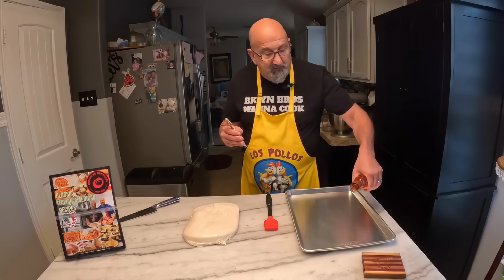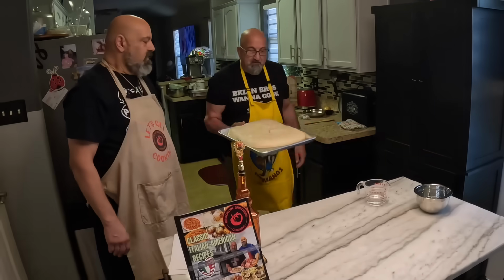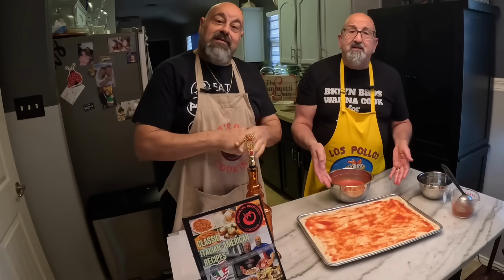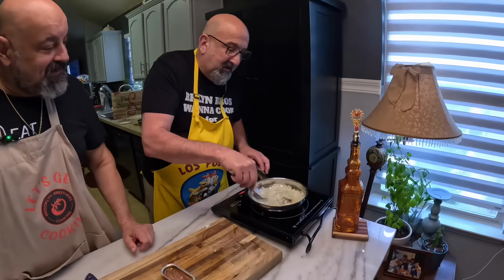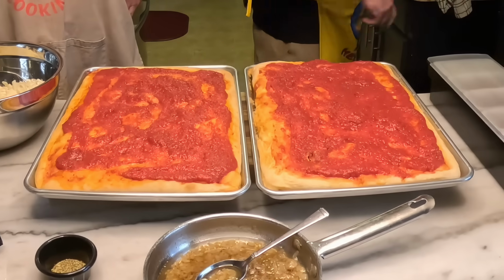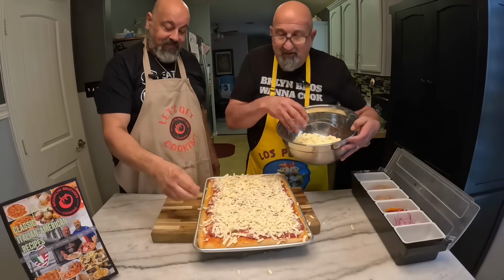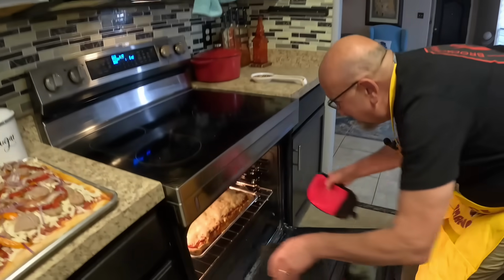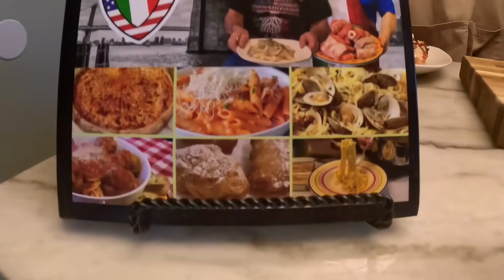How to Make Authentic Sicilian Pizza (Our Father's Legendary Recipe)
Want to make a real-deal, thick-crust Sicilian pizza at home? In this video, we're sharing our father’s legendary recipe for authentic New York pizzeria Sicilian pizza. This isn't your average pie—it's a thick, fluffy, and incredibly flavorful square of perfection that has been a staple at our pizzerias for generations.
We'll walk you through every single step, from building a rich, seasoned sauce to getting that perfect, airy-yet-crispy crust.
• Italian Indulgence (Cookware, Fine Foods & Gifts)
⏱️ VIDEO CHAPTERS:
00:00 - The Legend of the Sicilian Square Pie
00:47 - First Stretching & Proofing the Dough in the Pan
01:50 - How to Make Our Authentic Pizza Sauce
02:29 - Second Stretching & Proofing the Dough
04:21 - Dad's Secret Ingredient
06:12 - First Bake
06:35 - Tip the Pizza and Second Bake
10:20 - Slicing & The First Bite Test